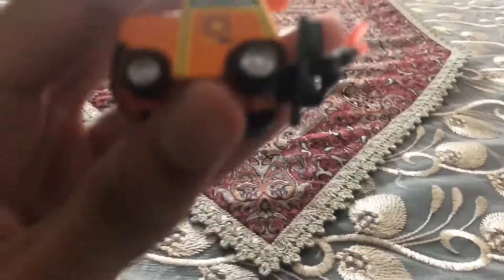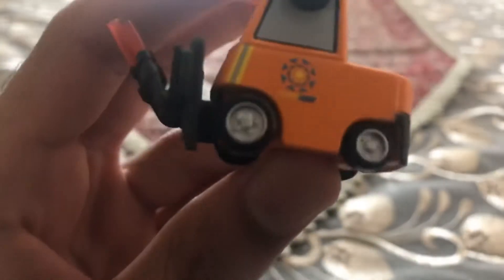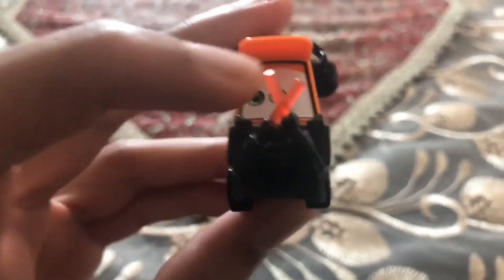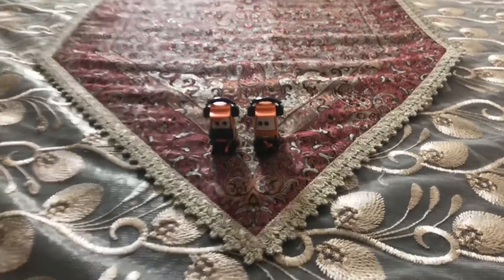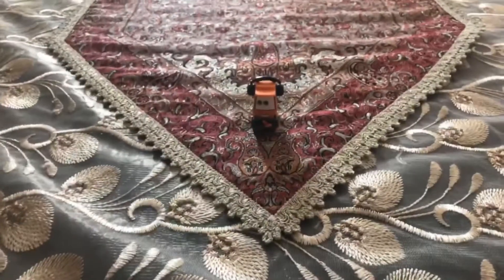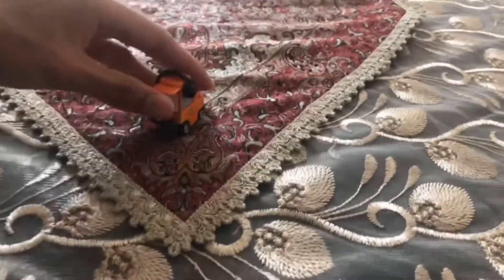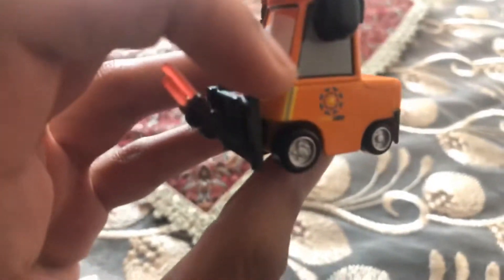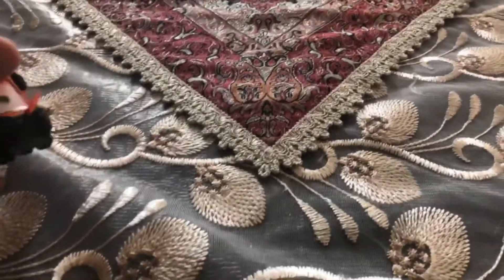Disney Pixar Cars 2 Diecast Michael Honksel (TurboLoft Pitty #2)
The airport pitties in single pack has been released in 2015.